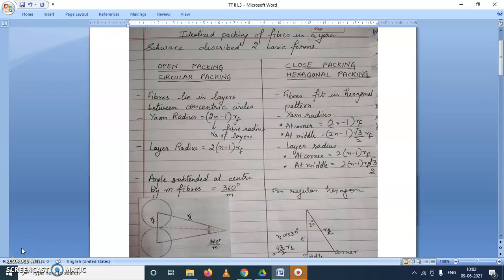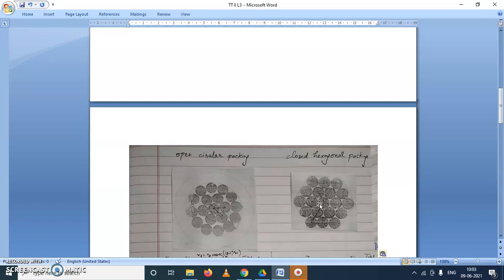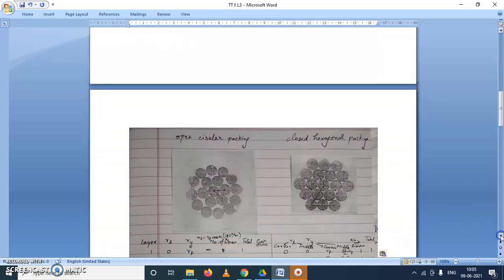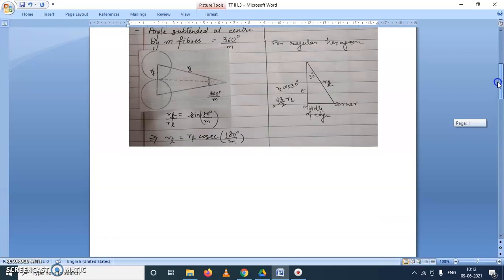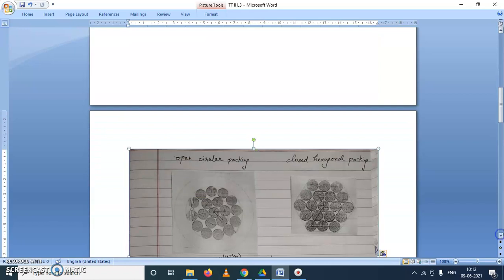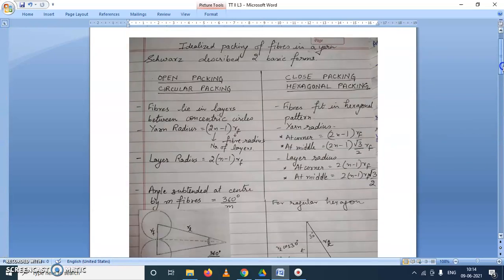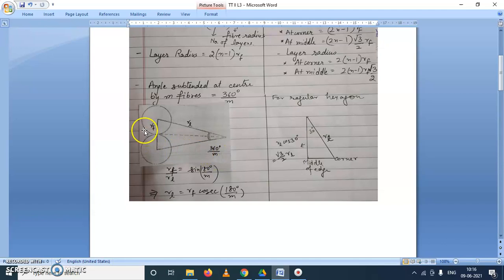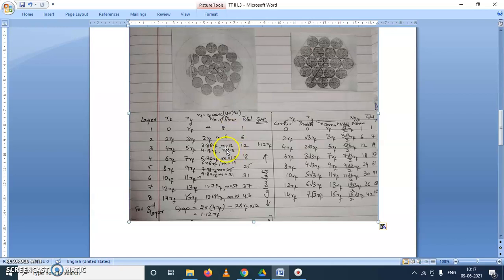MM ETS L4